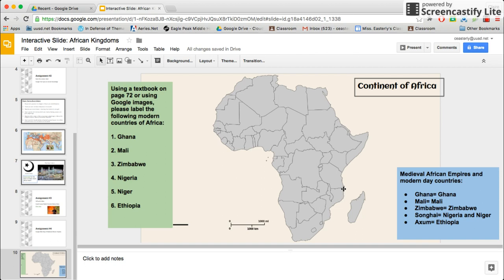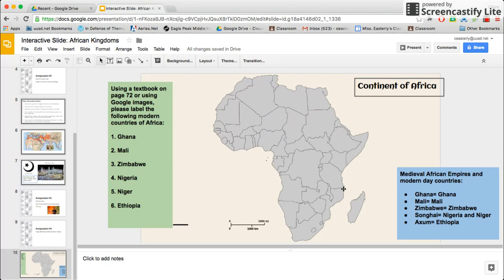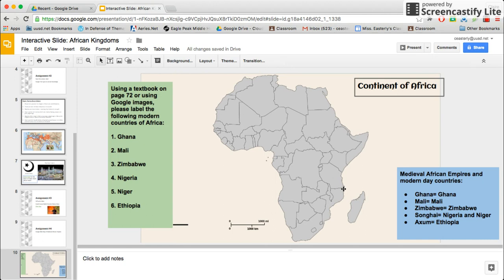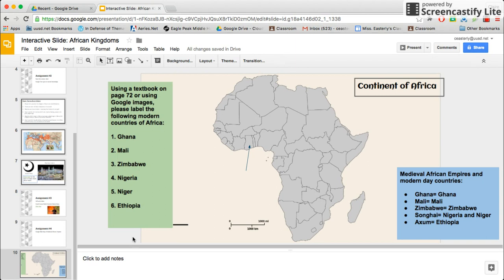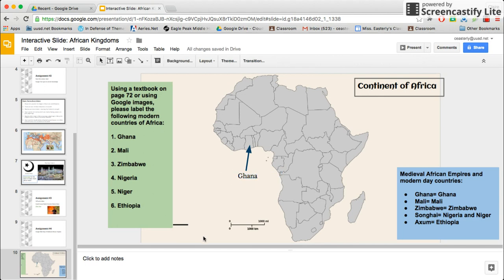How To Maps on Google Slides 1